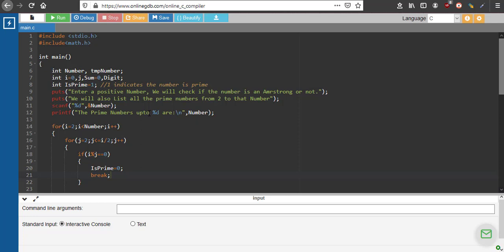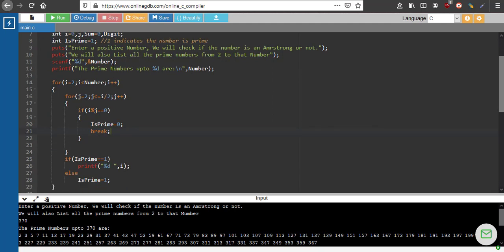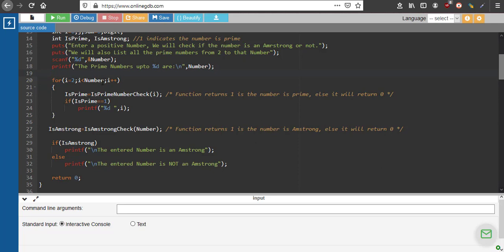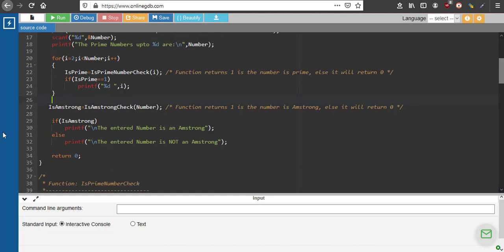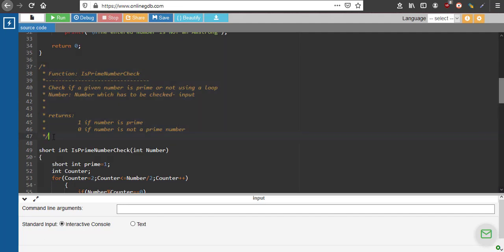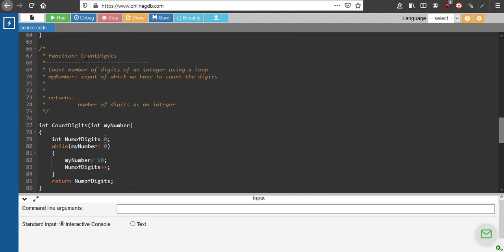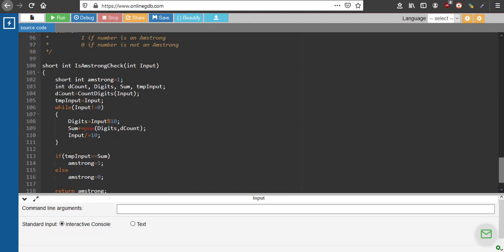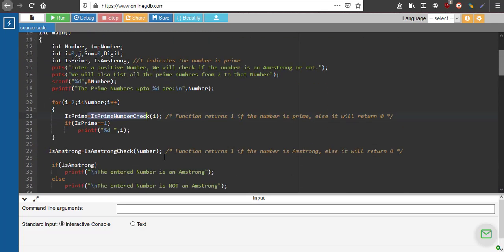39 Why Use Functions? An Example [Programming in C EST 102]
File with function: www,shorturl.at/mp578

Happy learning.